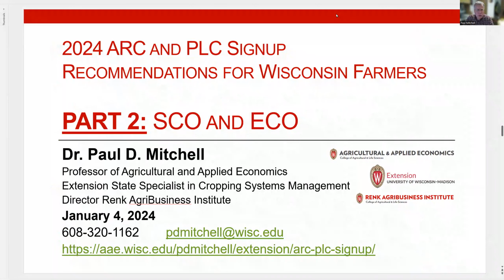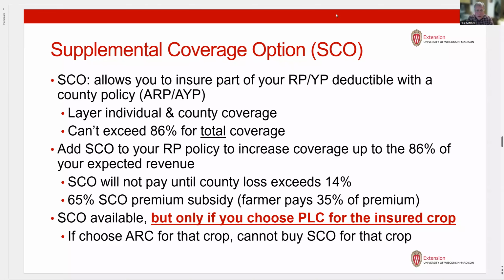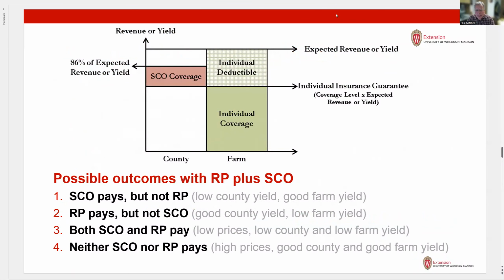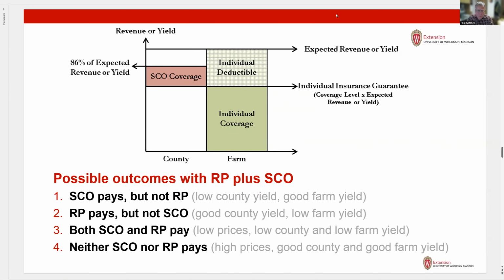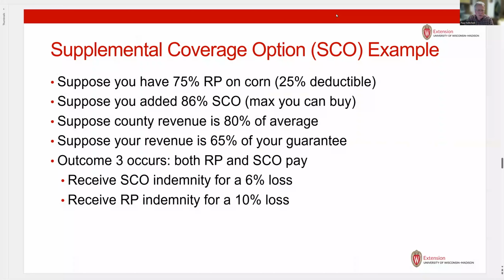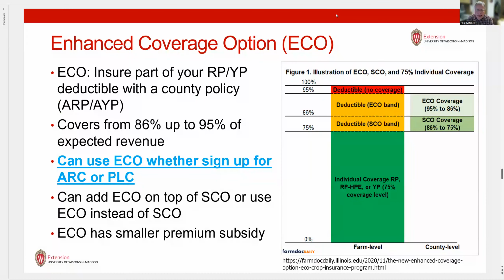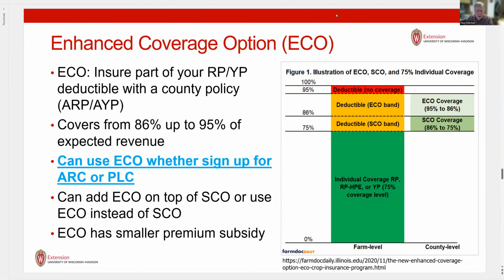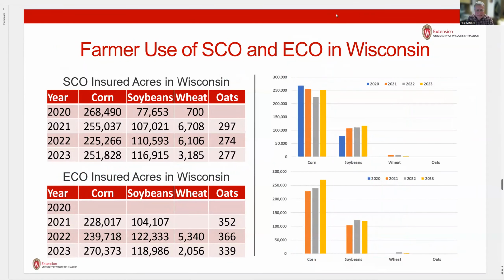2024 ARC PLC Recommendations Part2